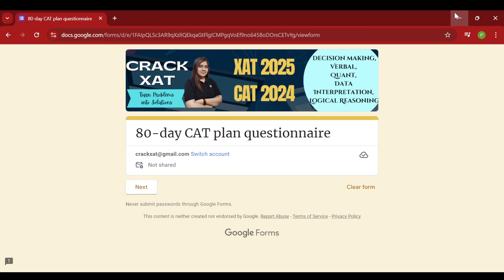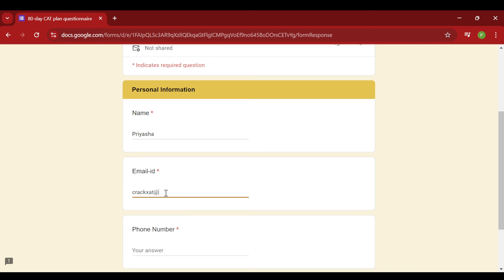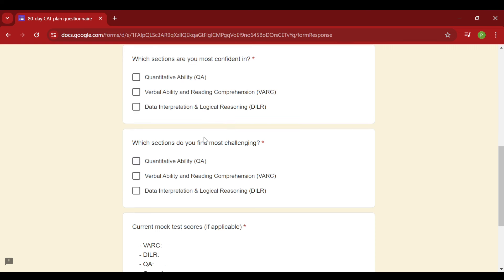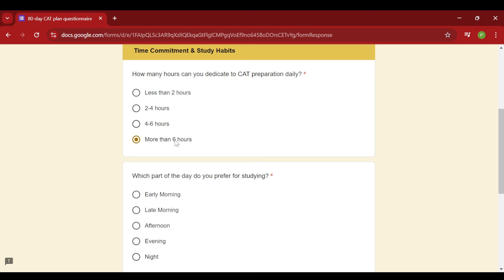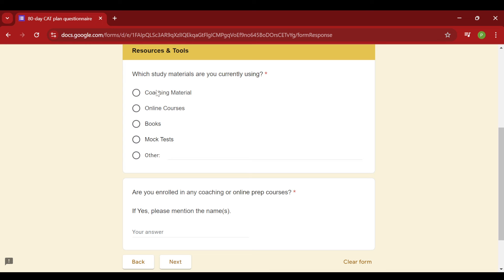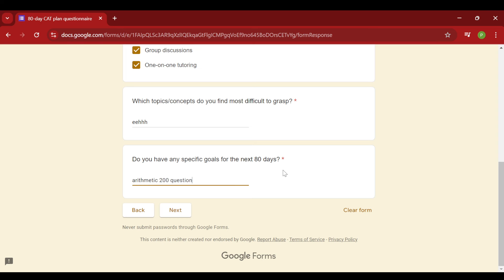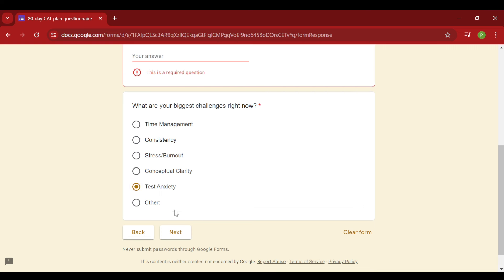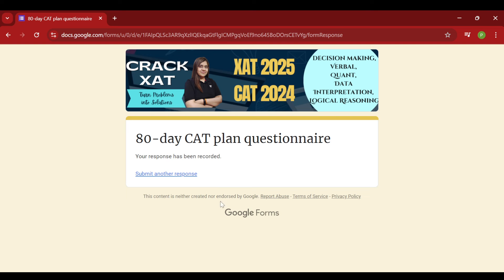Crack CAT in 3 months| Free Personalized Planner for CAT 2024| 80 days to CAT|How to do MBA|CAT tips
Here are the most important links for you!

Static GK
Important Days in January
Current Affairs
General Awareness
Psychometric Test
CMAT 2022
MICAT 2022
MICA
MAHCET 2022
reading comprehension
comprehension tricks
Motivation video
Motivational
XLRI Jamshedpur
XLRI JSR
XLRI view
Priyasha Das
XAT 2023
SNAP
TISSNET
IIFT
TISSMAT
TISS mumbai